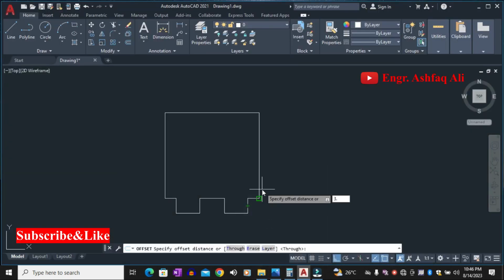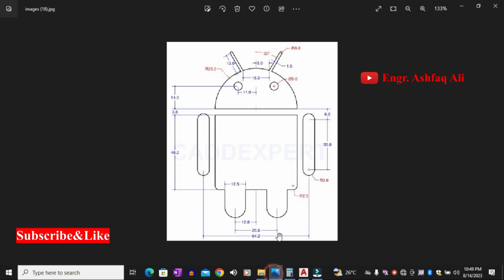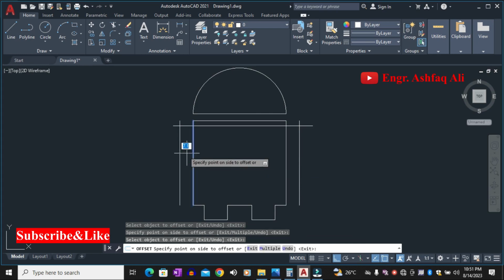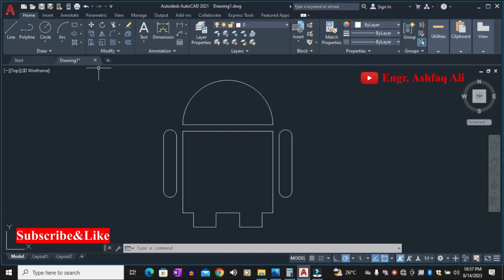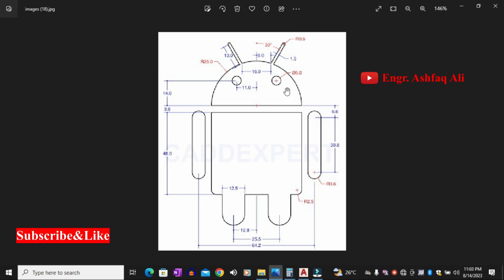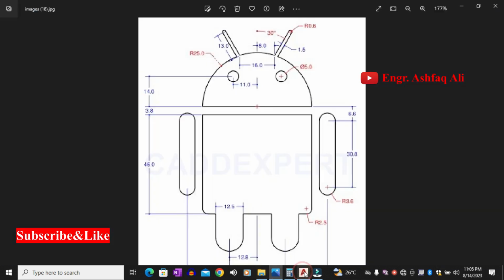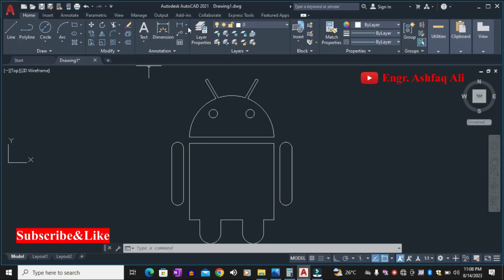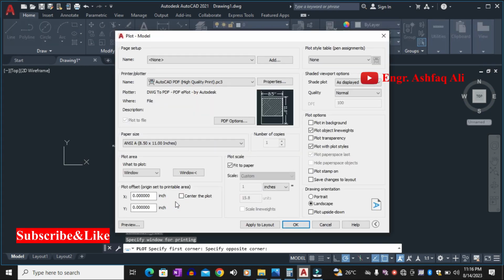How to develop 2d complex drawing || uses of angular lines, trim and mirror command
hi guys, in this video i am going to show you how to make and draw complex drawings in AutoCAD.